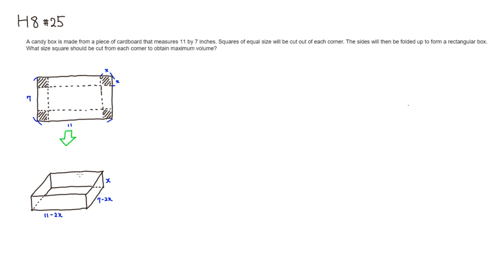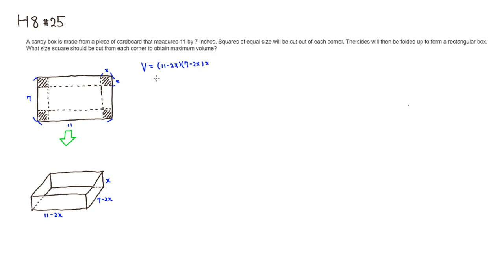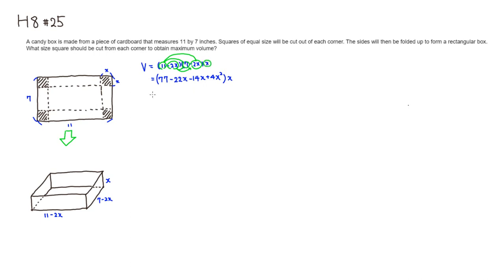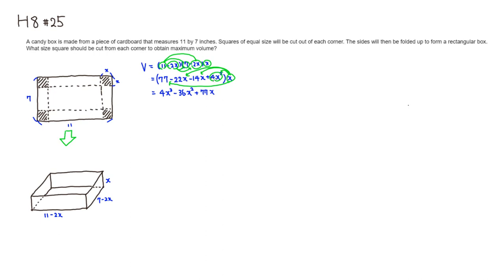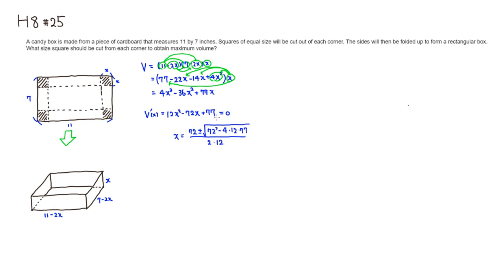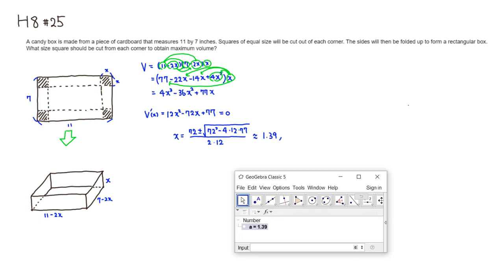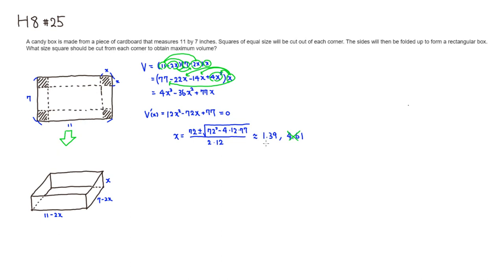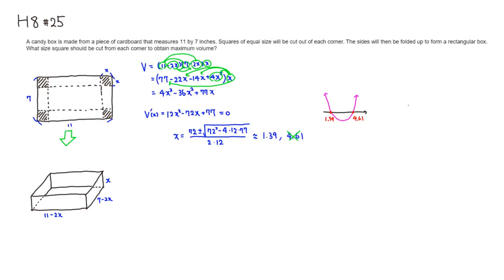MTH 108 H8 #25 (Summer 2018)